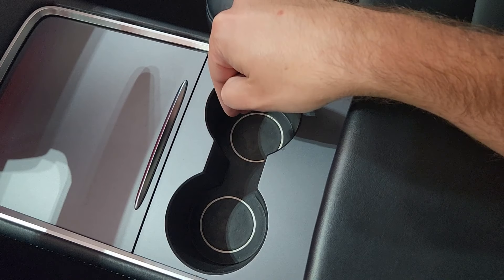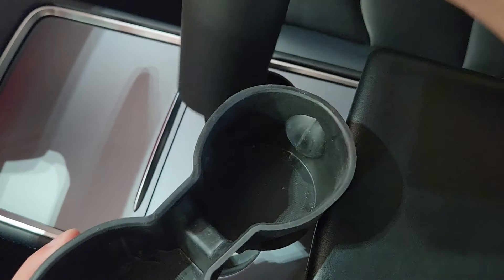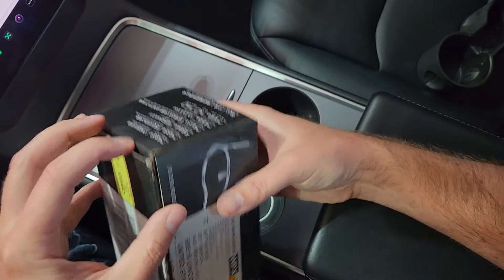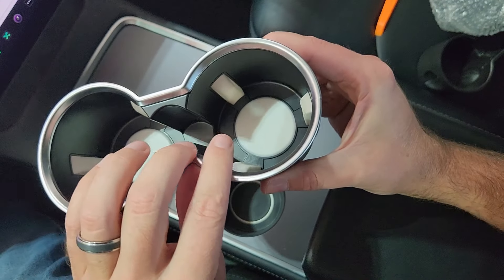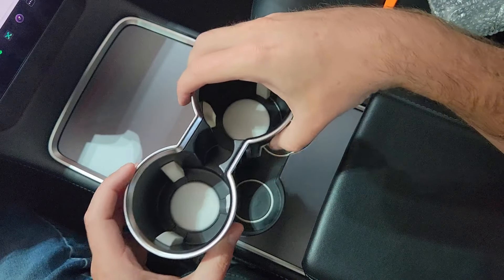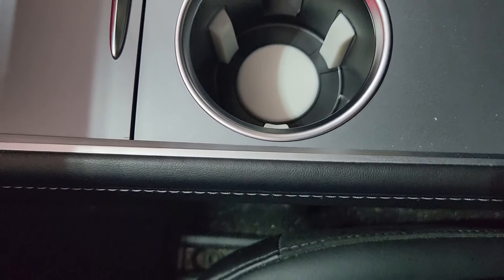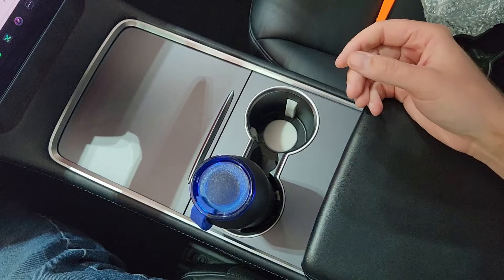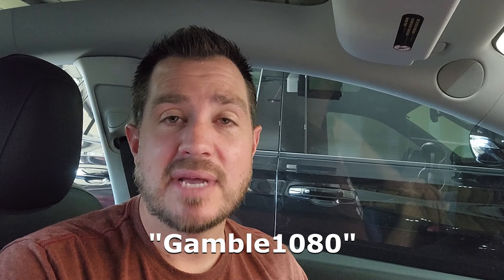Tesla Model Y Cupholder Insert: A Must-Have Upgrade!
In this video, I’ll be showing you how to upgrade your Tesla Model Y cupholders with a custom insert for a more secure fit! Whether your drinks tend to wobble or you just want a cleaner look, this easy-to-install cupholder insert will keep everything snug.

5 Piece Center Console Tray Organizer
Basenor Tesla Model Y Floor Mat & Cargo Liner Set